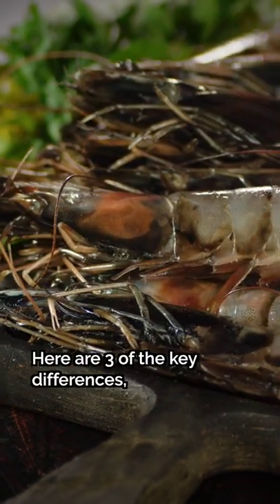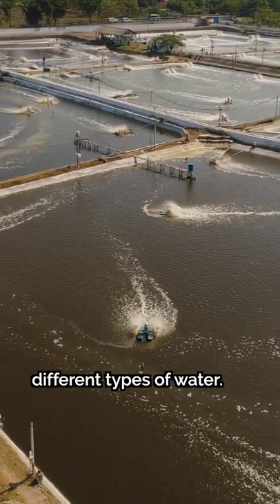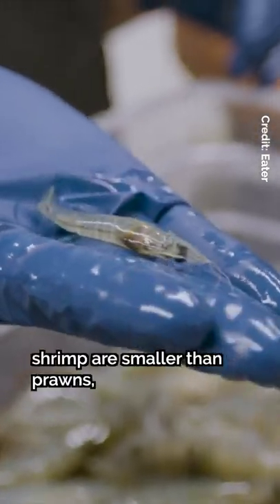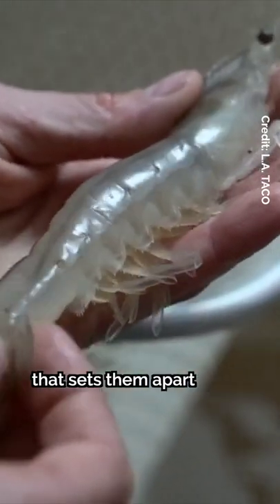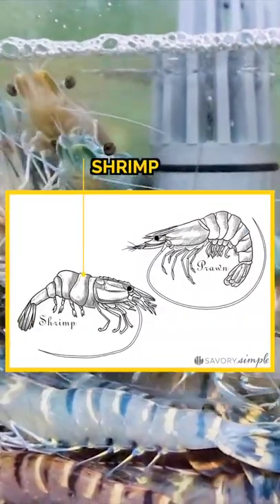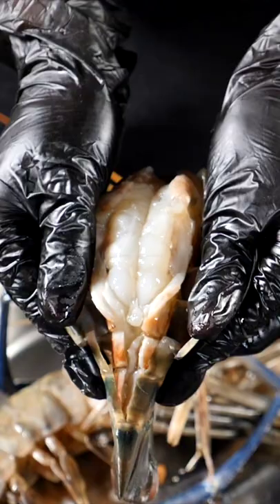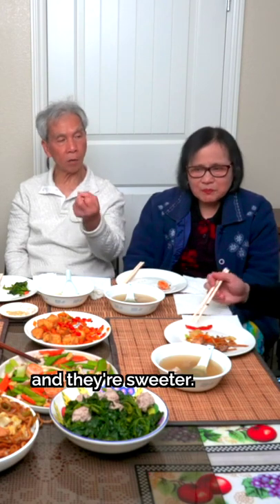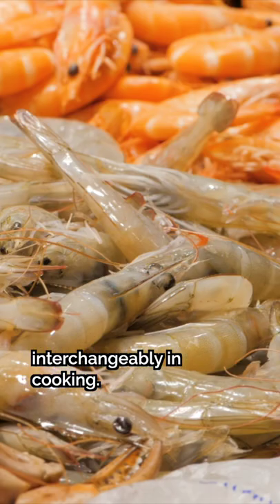🦐 Which is Better: Shrimp or Prawn?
Shrimp and prawns — how do they differ? Here are 3 key differences, as well as Daddy Lau’s thoughts on which taste better 🦐